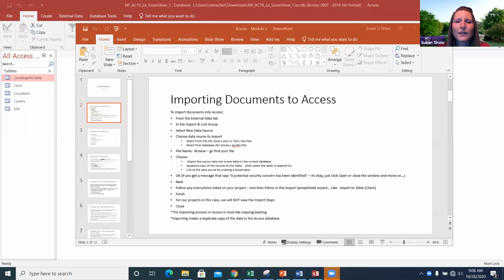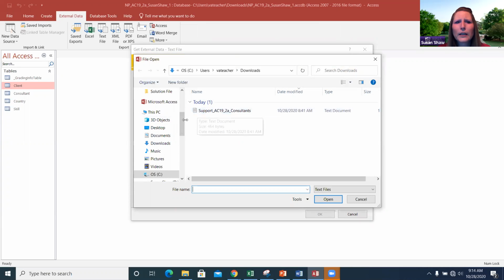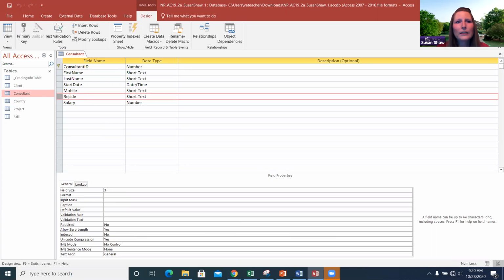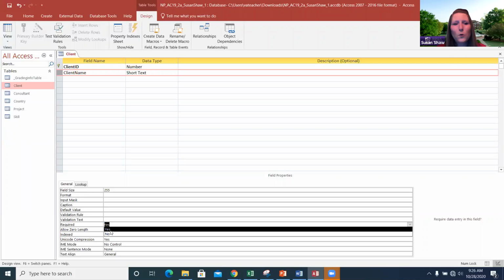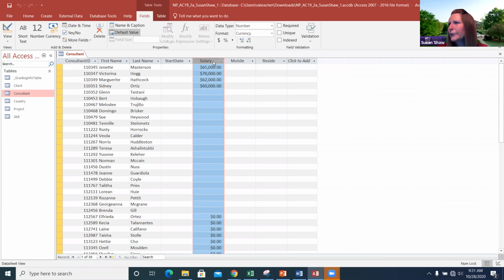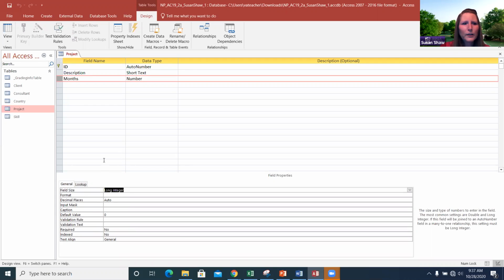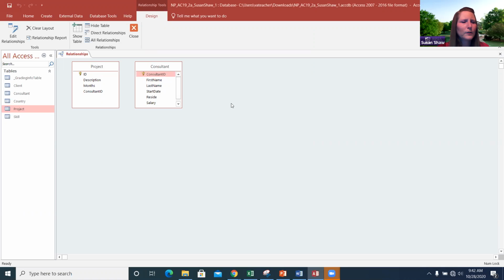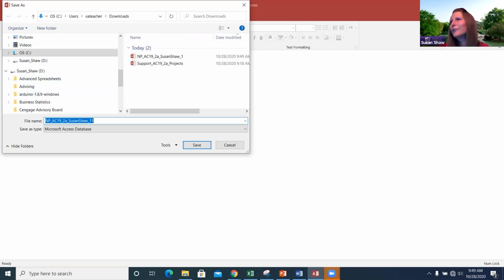Access Module 2 Notes Lecture Video